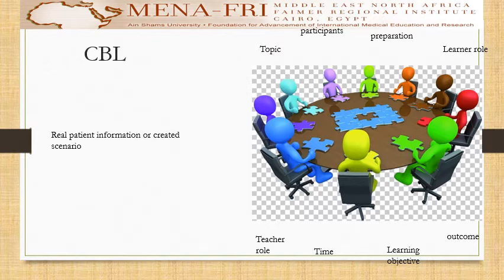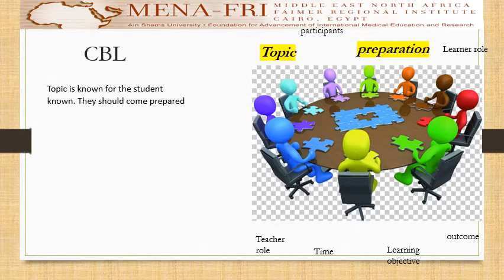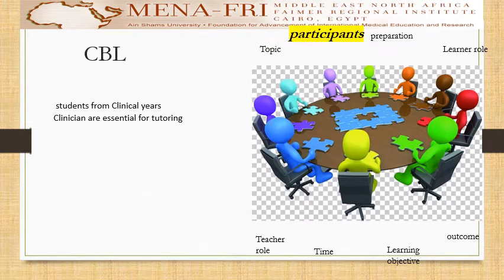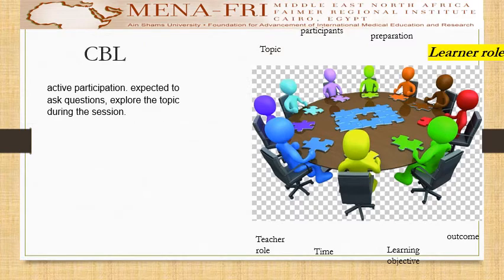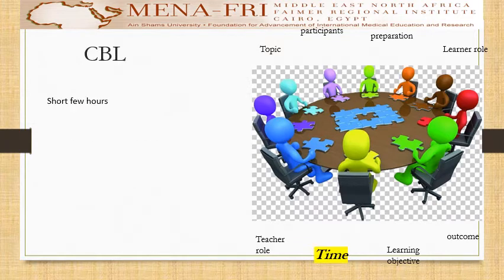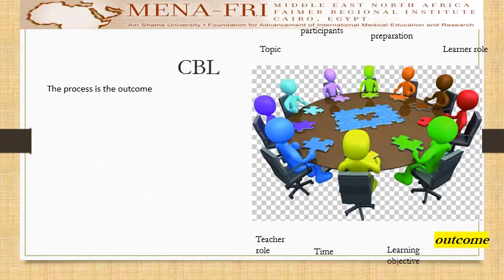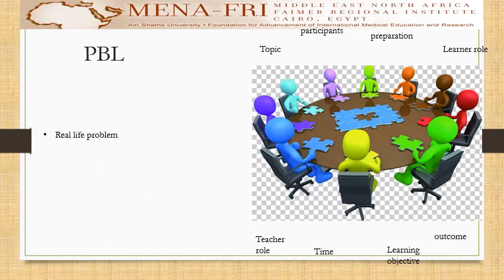Case based learning week 1